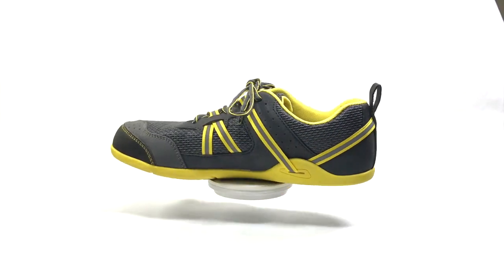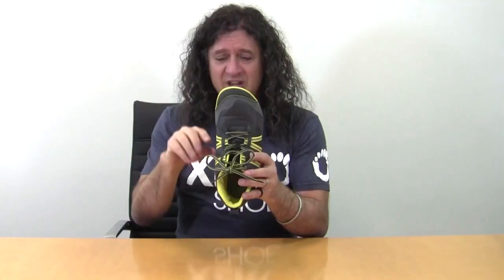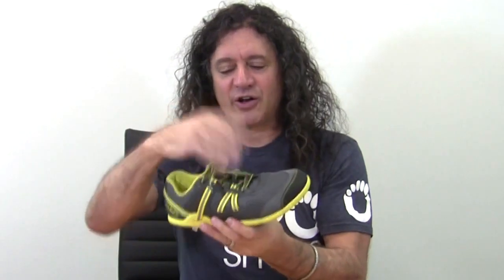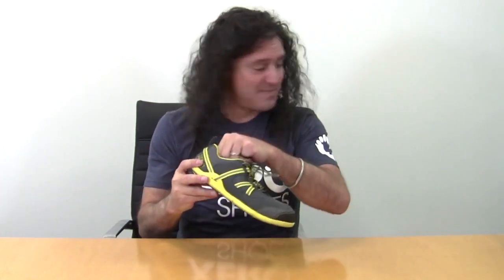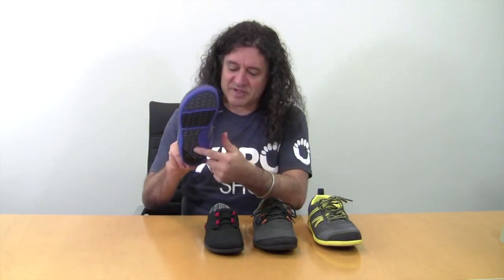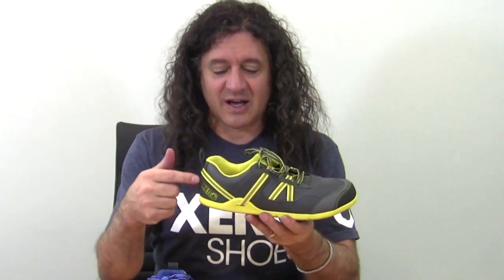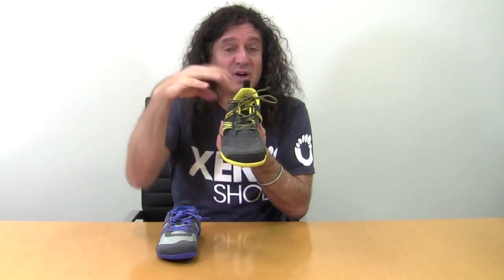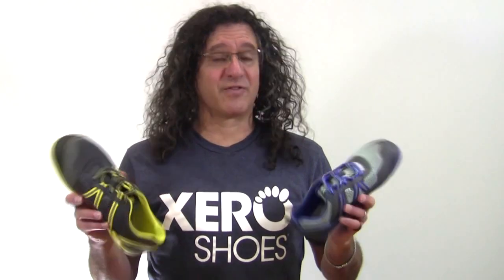The NEW Prio from Xero Shoes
ON SALE through March 19th!

Looking for a lightweight, zero-drop, minimalist shoe for running, workouts, Crossfit, walking, or pretty much anything you can think of?

Check out the new Prio from Xero Shoes, makers of lightweight performance recreation shoes and sandals. And, YES, they *were* on Shark Tank.

The Prio is all about NATURAL:

* Natural Fit -- with a wide toe box to let your toes spread and relax, a zero-drop sole (no heel lift to mess with your posture), and no unnecessary toe spring

* Natural Motion -- your feet are supposed to bend and flex and move. The patented FeelTrue sole lets you do that. Plus it's low to the ground for balance and agility.

* Natural Feel -- you need to feel and connect with the ground, and our soles let you do that safely. Plus they're backed with a 5,000 mile sole warranty.

At only 7.6 ounces for a Men's 9 and 6.4 for a Women's 7, the Prio feels "barely there." And they roll up to fit in your pack or pocket for travel.